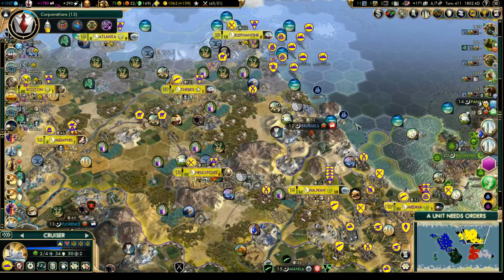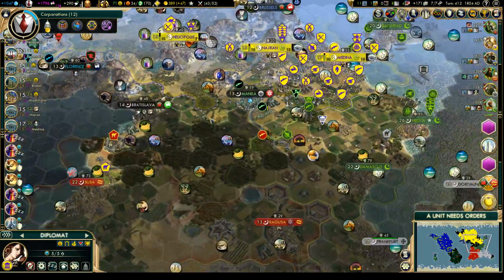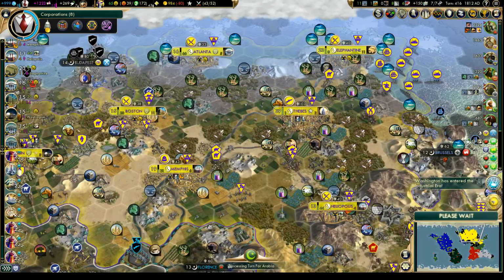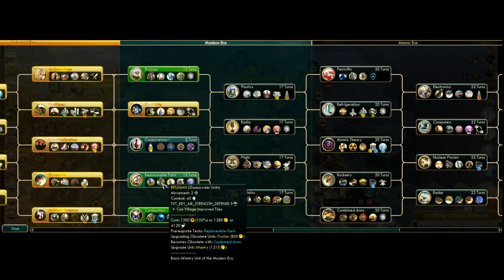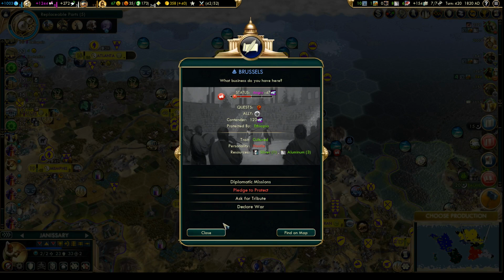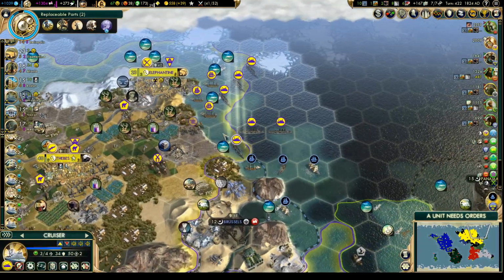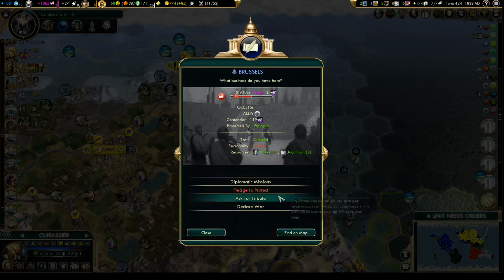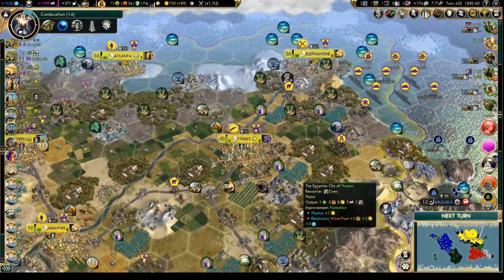Civilization 5 Vox Populi - Egypt - Part 21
In this series, we're playing as Egypt!  Egypt is a great civilization that get a 20% bonus to building wonders, as well as a unique building that provides an artifact when it's constructed.

This game is being played using the Vox Populi mod, version 11.9, emperor difficulty and epic pace on a standard sized map.